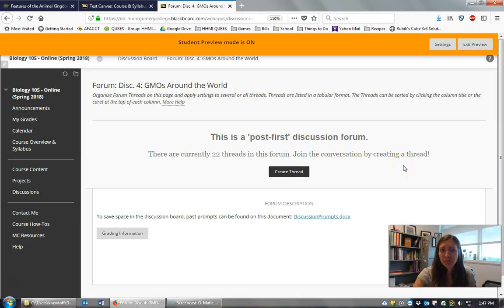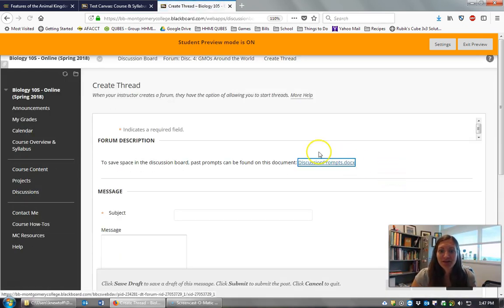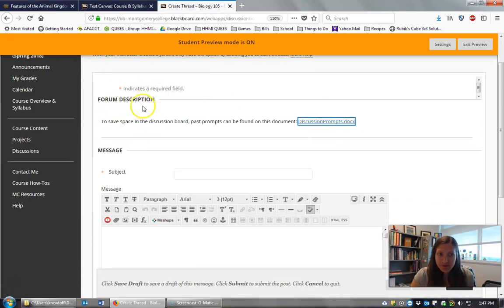Discussion Board Overview